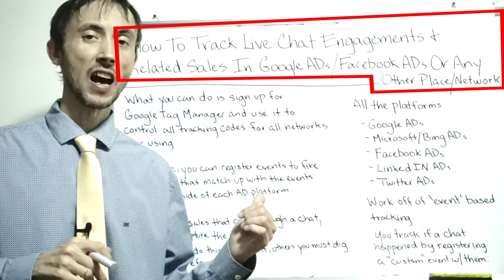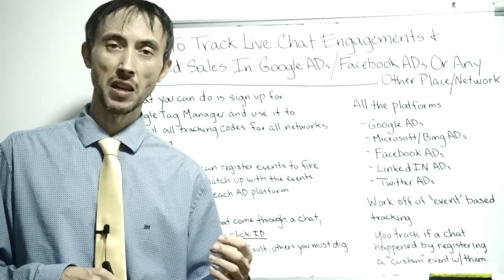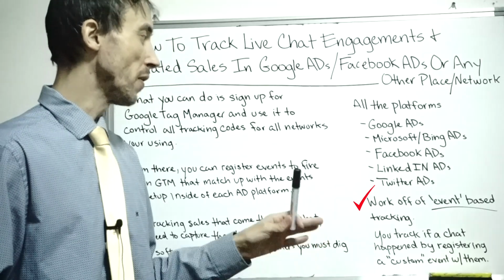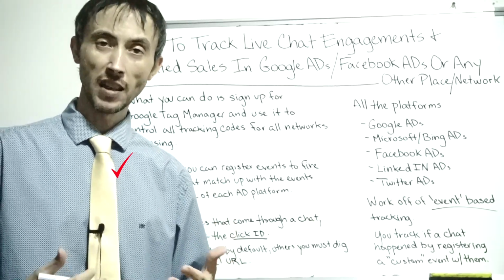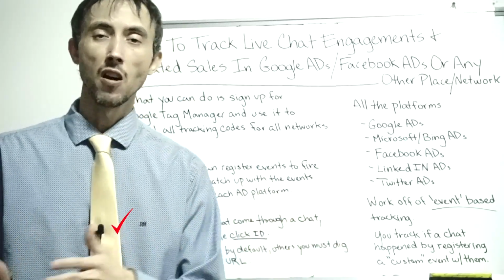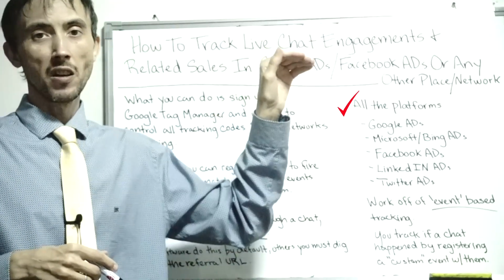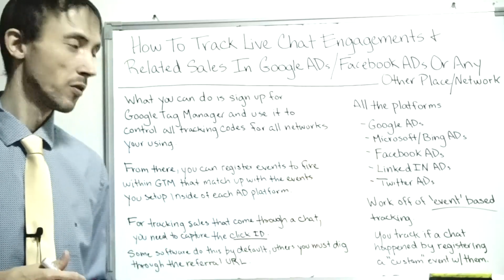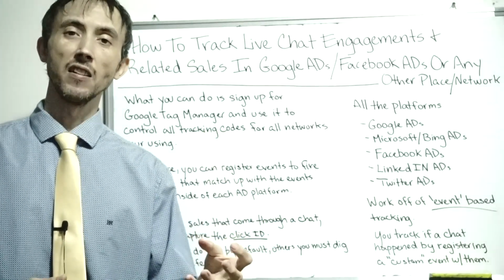How To Track Live Chat Engagements & Related Sales In Google ADs, Facebook Ads, Or Any Other Place?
Tracking sales coming from live chat inquiries is important to make your Ads work better overall.

If more than 10% of your new inquiries come from live chat right now, this technique will make a similar amount more profit from your Ads moving forward adding this tracking data back to your advertising accounts.

Having more tracking data added to your accounts means Google/Facebook can make you even more money on your behalf!

Timestamps:
3:14 Platforms
4:07 Work off of event based tracking
5:00 Sign up for Google Tag Manager
5:26 Register events to fire within GTM
7:37 For tracking sales that come through a chat
9:39 Each of the platforms have click ID

  live chat sales tracking, live chat engagement tracking, live chat inc. sales tracking, live chat lead tracking, tracking live chat conversions, tracking sales from live chat, live chat performance tracking, How can I track live chat engagements in Google Ads?, What are the steps to track live chat conversions in Facebook Ads?